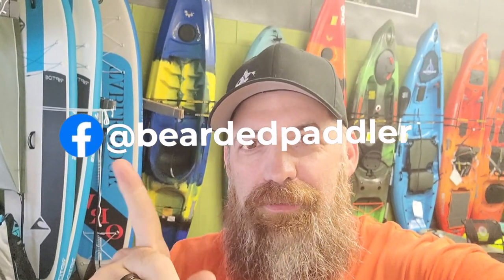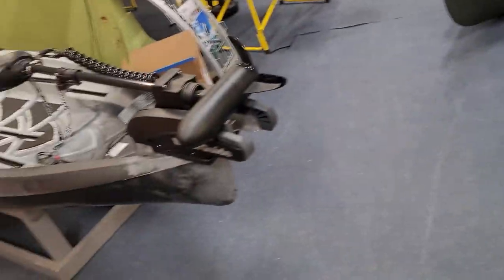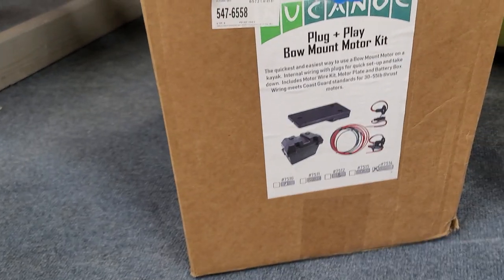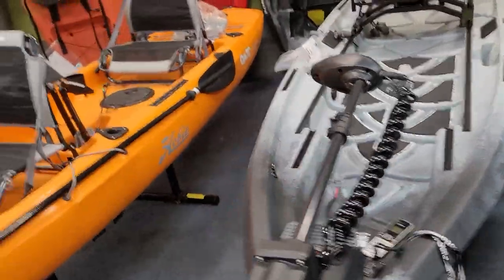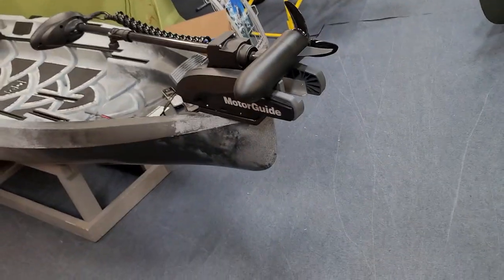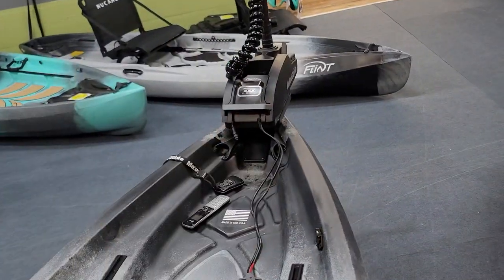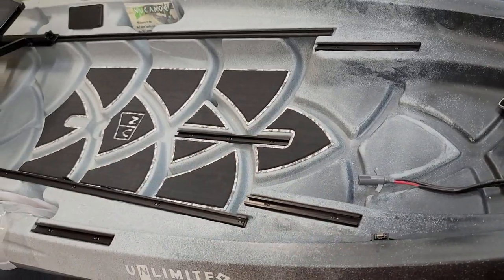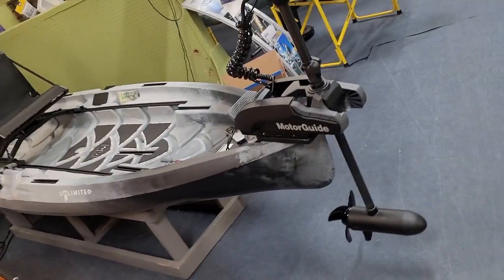Trolling motors on fishing kayaks | What you need to know